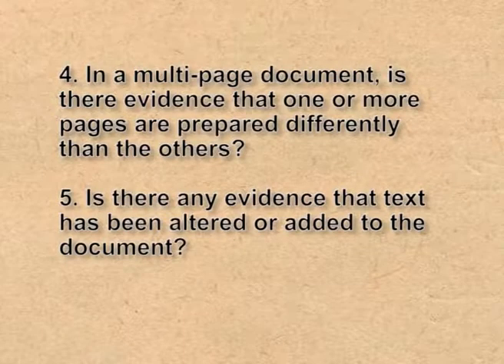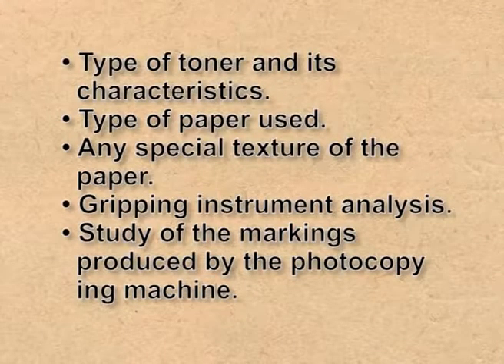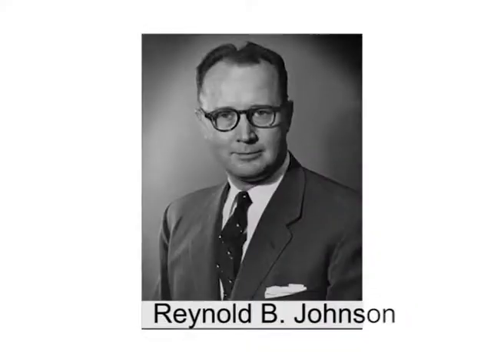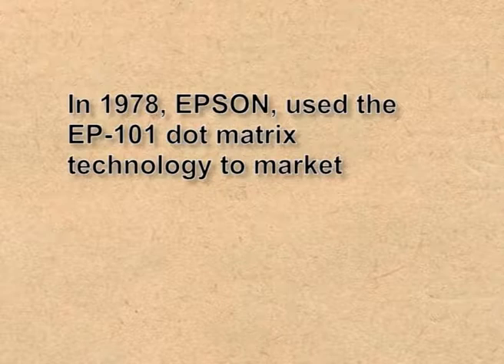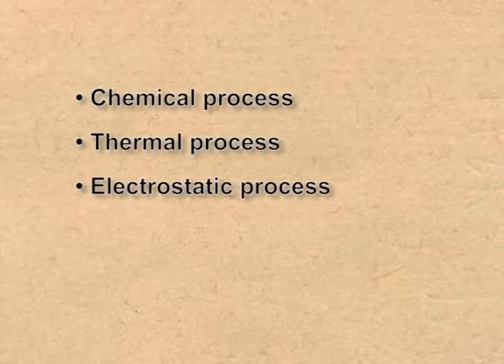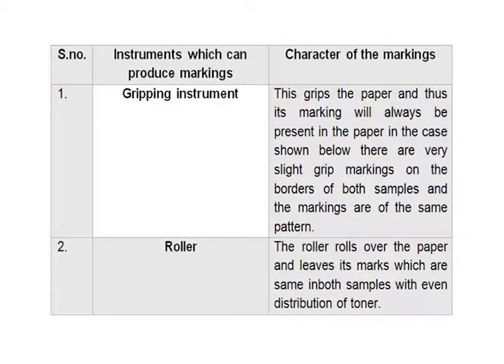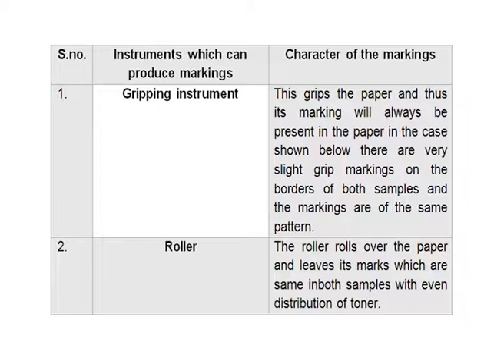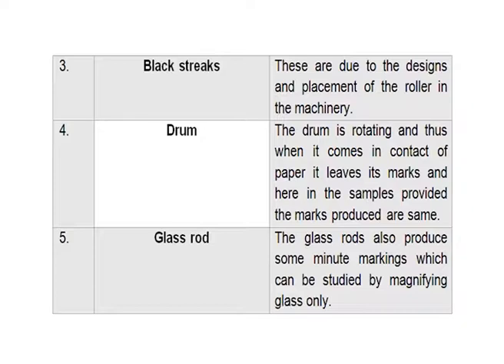Questioned Document - Printed & Xeroxed (CH-06)